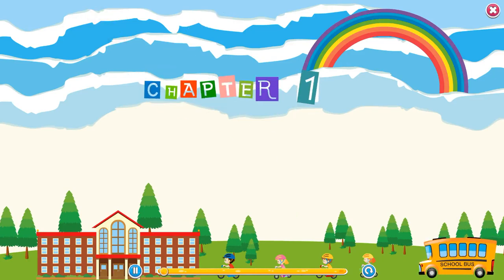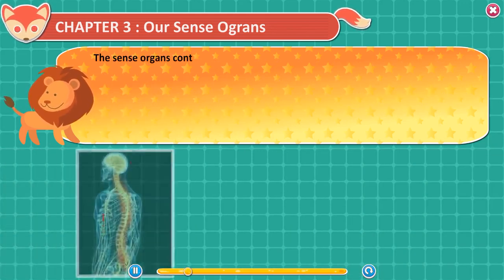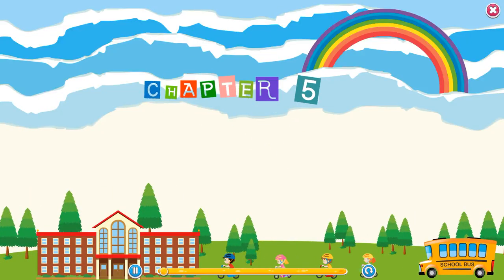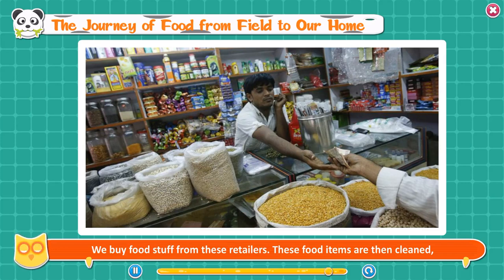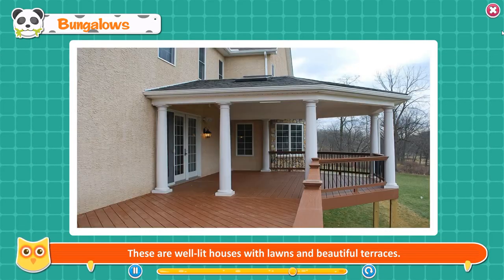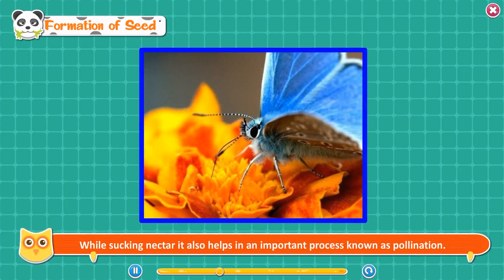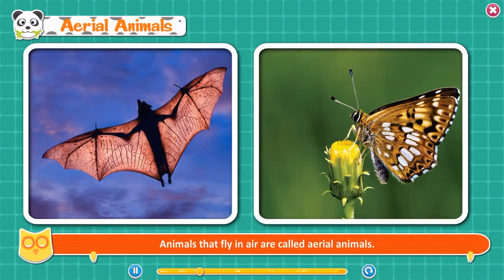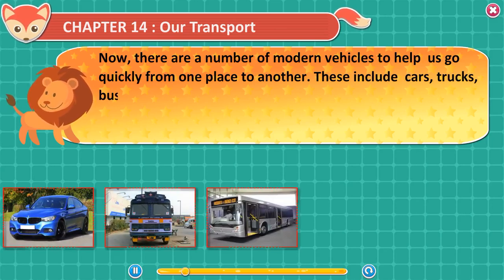MM 464 LIVING WITH NATURE 4 A BOOK OF EVS Animation